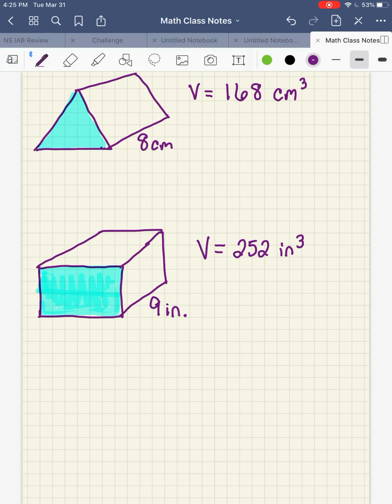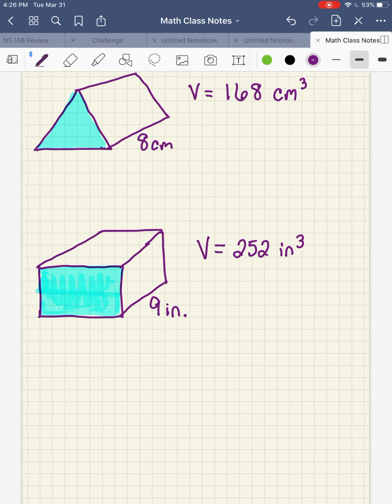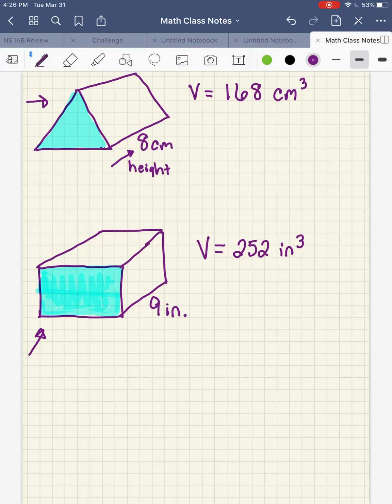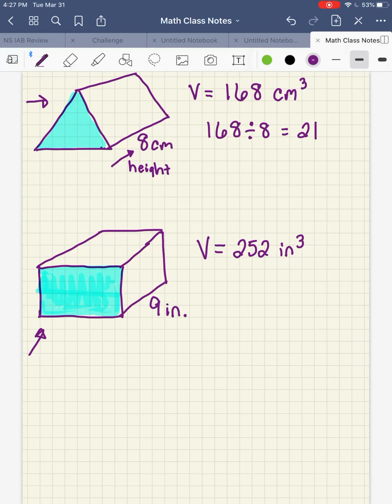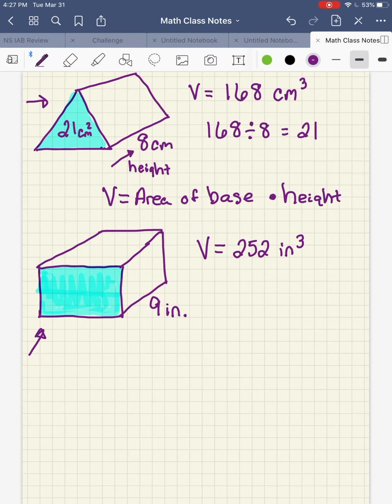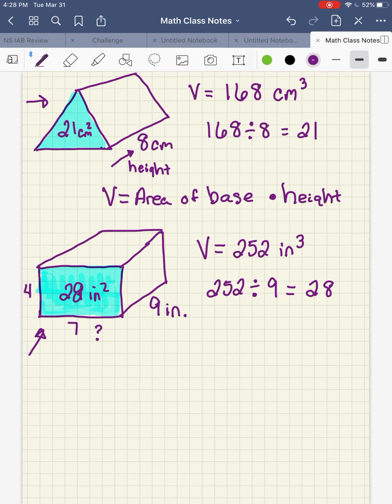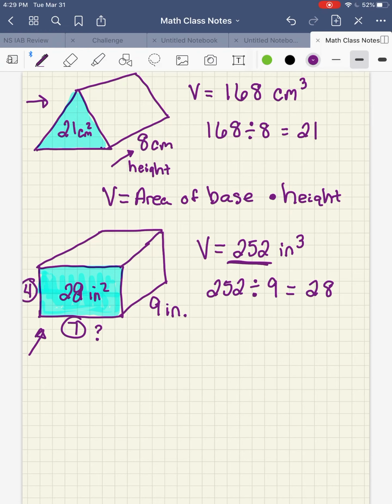Volume working backwards